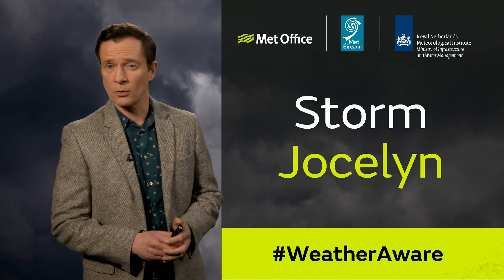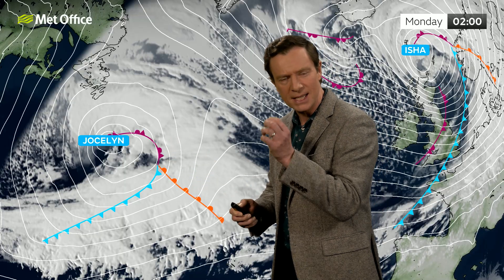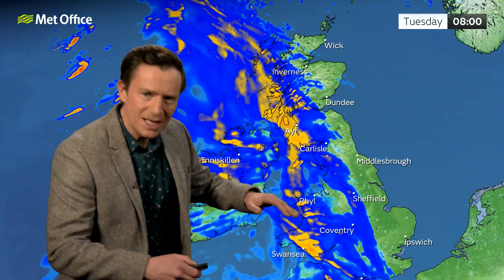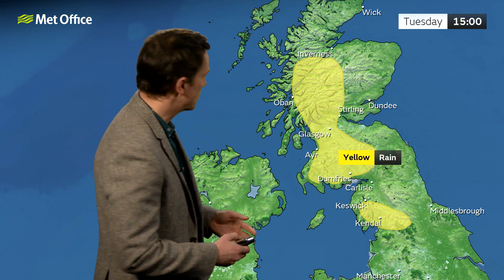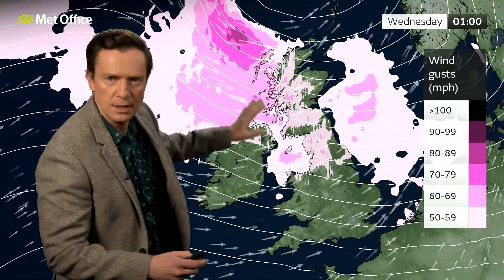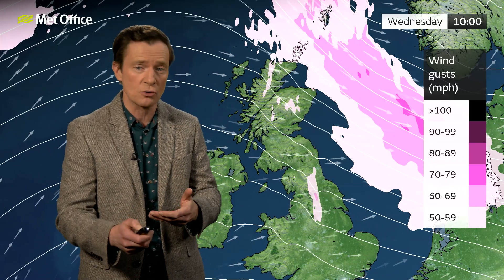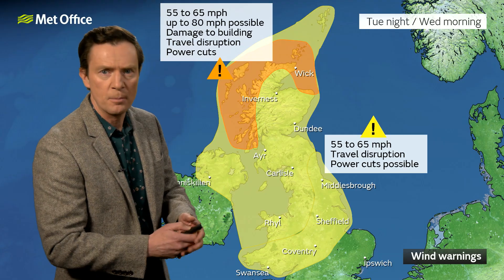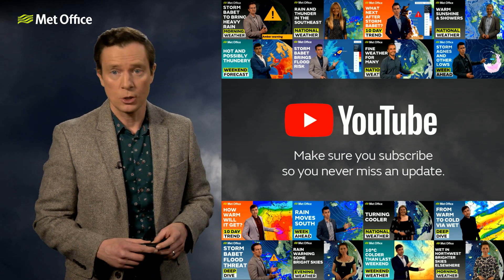22/01/2024 – Storm Jocelyn on the way - Met Office Weather Forecast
This is a Met Office UK Weather forecast looking at the AMBER warning for wind in northern and western Scotland, dated 22/01/2024.

Another storm is going to hit the UK on Tuesday evening. Perhaps not as intense as Storm Isha but Storm Jocelyn still has the potential to cause significant disruption from damaging gusts and heavy rain

Bringing you this forecast is Met Office meteorologist Alex Deakin.